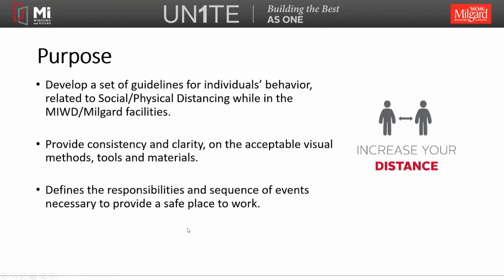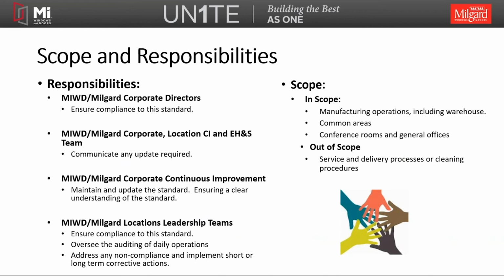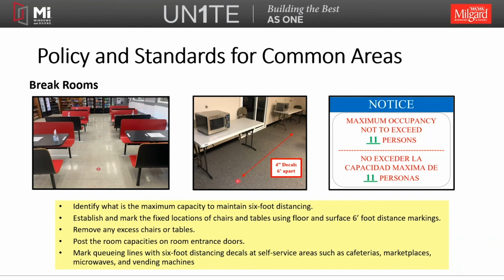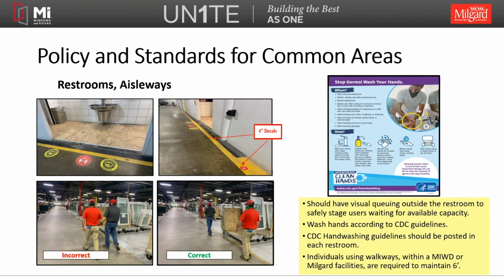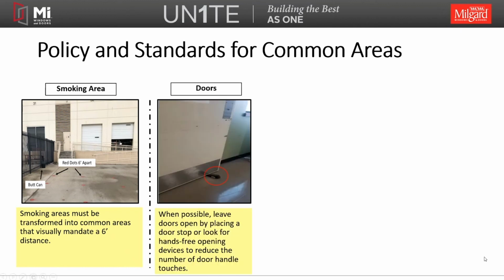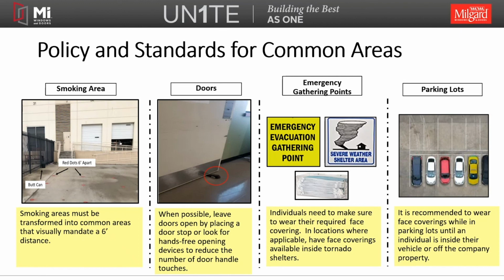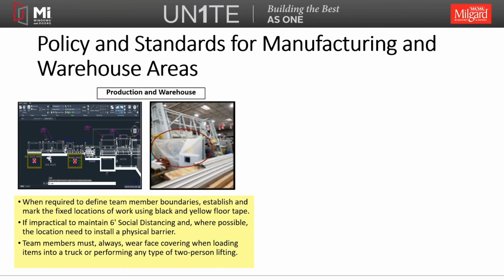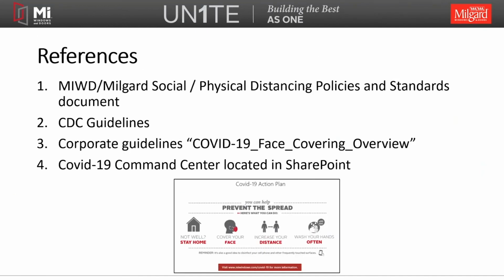COVID-19 Social Physical Distancing Policy and Standards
This video outlines MI's social physical distancing policy related to COVID-19.